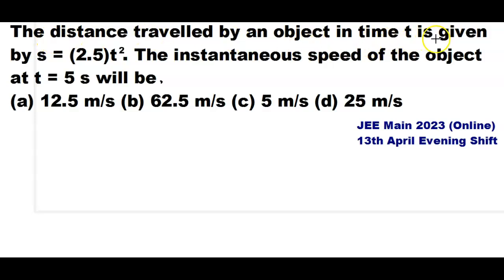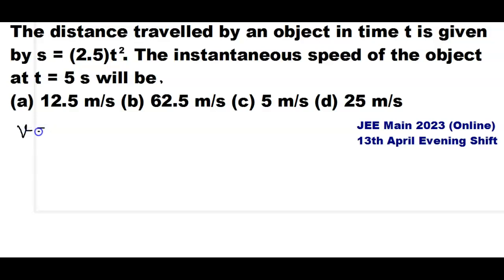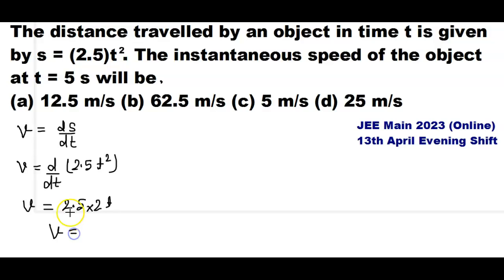The distance travelled by an object in time t is given by s = (2.5)t2 the instantaneous speed